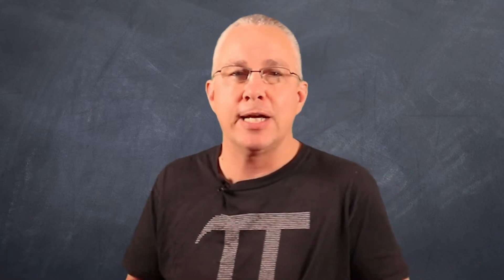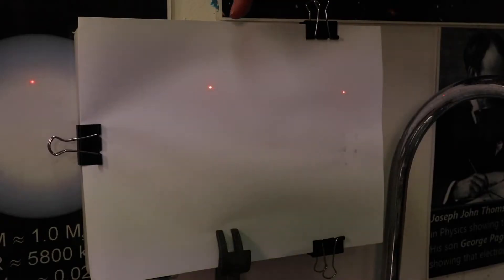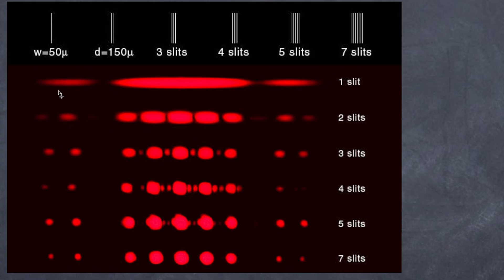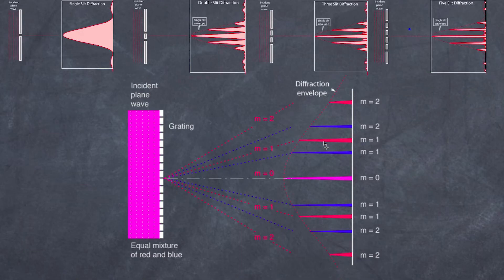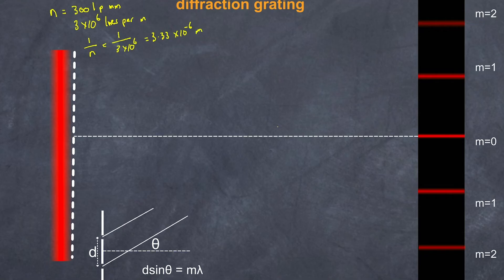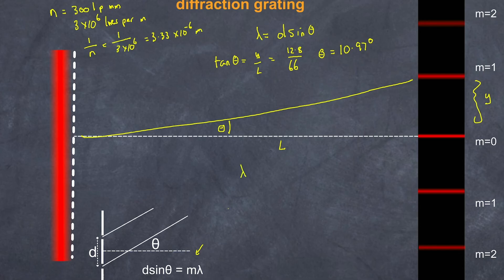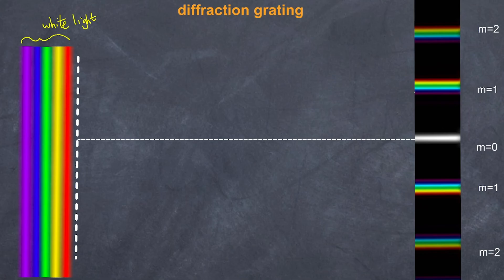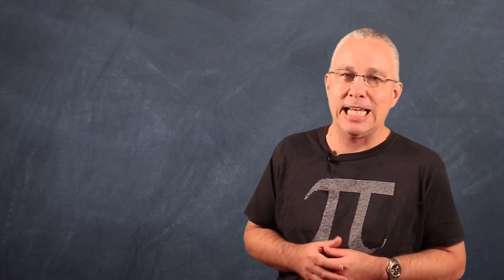diffraction gratings: Using the principles of interferences to examine light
Diffraction gratings are used in interference experiments and allow for the separation of light into its constituent wavelengths. This is incredibly useful to analyse light that is being emitted by bodies.
In this video I demonstrate their use, provide the mathematical basis and discuss some applications

ERRATA: at 8:22 I state 300 line per mm is 3 million lines per meter when in fact its 300,000 lines per meters. the final 'd' value is correct.